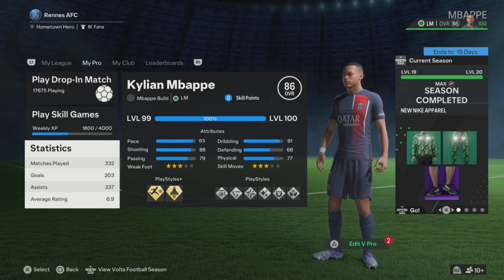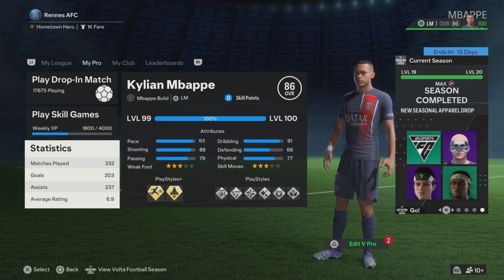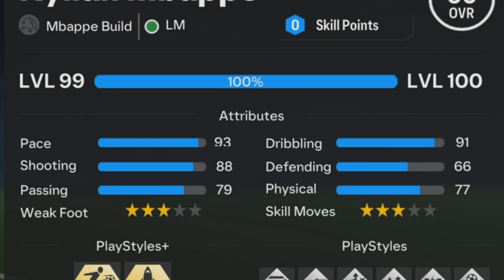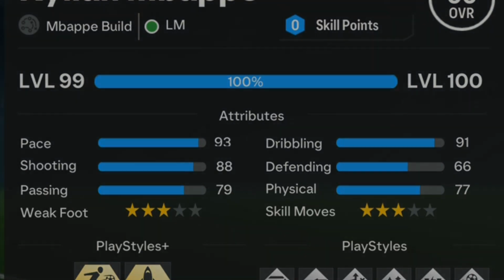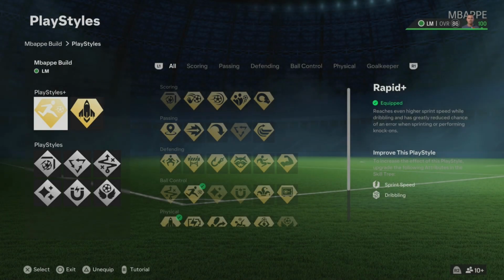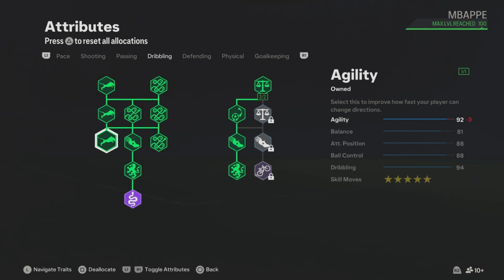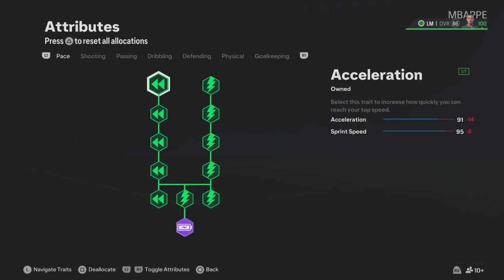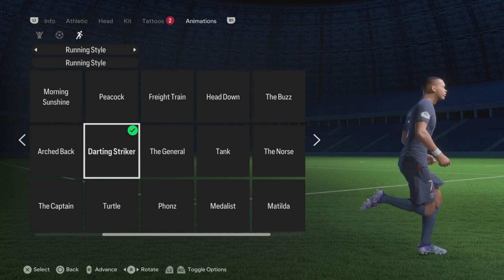THE *BROKEN* BEST FASTEST STRIKER MBAPPE BUILD EA FC 24 Pro Clubs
I WILL BE SHOWING THE BEST MBAPPE STRIKER BUILD AND VIRTUAL PRO LOOK ALIKE ON EA FC 24 PRO CLUBS.

EA FC 24 Pro Clubs
Enjoyed the video? Hit 👍 "LIKE" 👍 - Thank you!